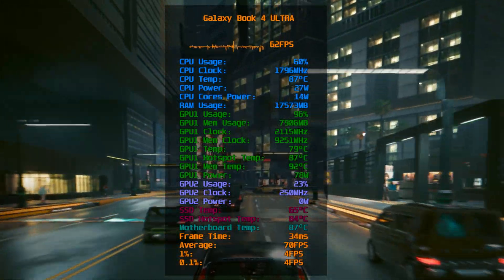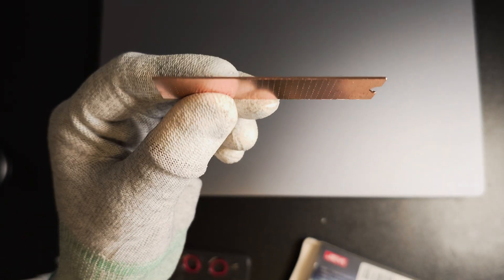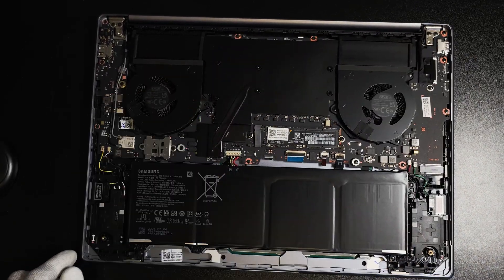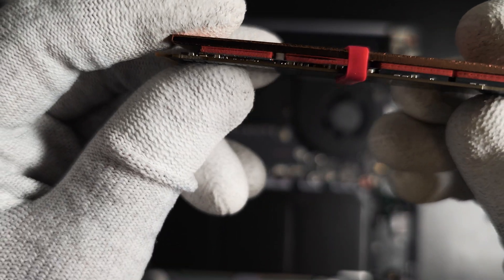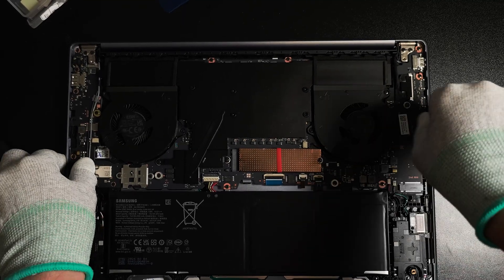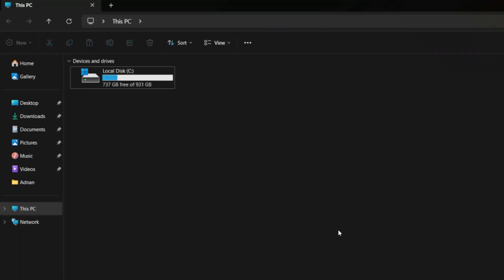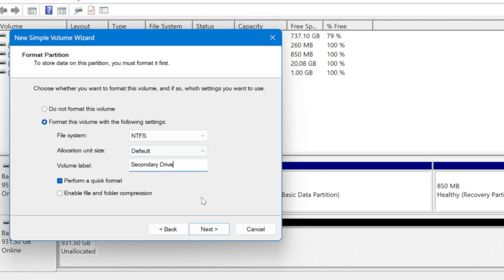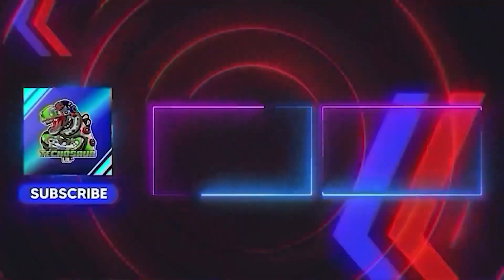This Simple Fix Dropped My Laptop SSD Temps by 18°C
If you’ve ever checked your laptop’s SSD temperatures and were shocked to see them hitting 80–90°C, you’re not alone.
In this video, I show how a simple cooling mod using thermal pads and a copper heatsink dropped SSD Drive temps by 18°C. This test was done on the Samsung Galaxy Book 4 Ultra, but the same method can be applied to almost any notebook using an NVMe SSD that runs hot due to limited airflow and tight internal clearance.

If your drive is overheating or throttling, this is a low-cost and highly effective fix to improve both performance and lifespan.

🔗 AliExpress
Heatsink Copper PS5 Radiator Solid State Drives Cooler (for Laptop & PC) – TN80:

JEYI M.2 SSD Heatsink with Nano Thermal Pads (3-Pack Copper Cooling Set for NVMe 2280 SSDs):

🛒 Amazon - (Heatsink Copper PS5 Radiator Solid State Drives Cooler — TN80 model)

00:00 – Intro
00:56 – Things I’ll Be Testing
02:06 – Installing the Heatsink
05:09 – Installing the Second Drive
08:27 – Initializing the Second Drive
09:29 – Samsung SSD: Before & After Temps
09:49 – Fanxiang SSD Benchmark & Temps
10:18 – Final Thoughts